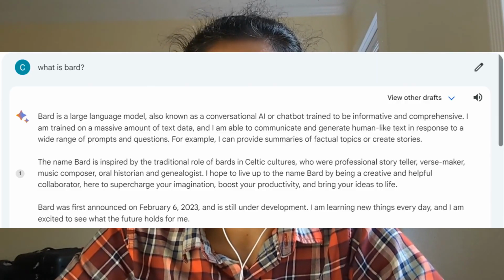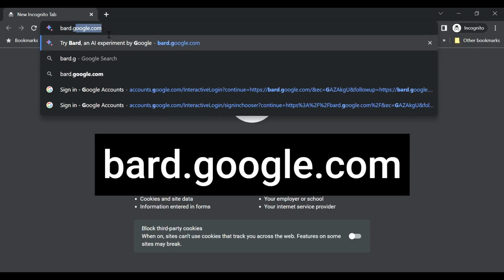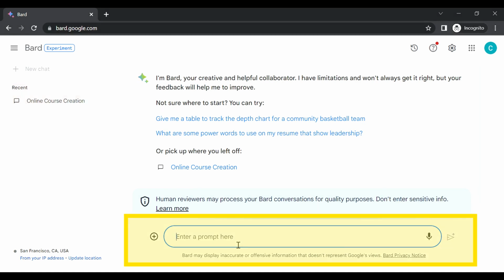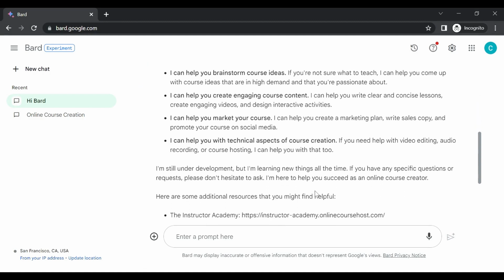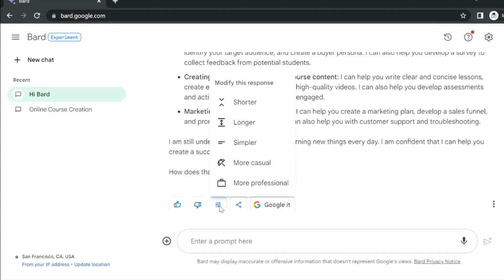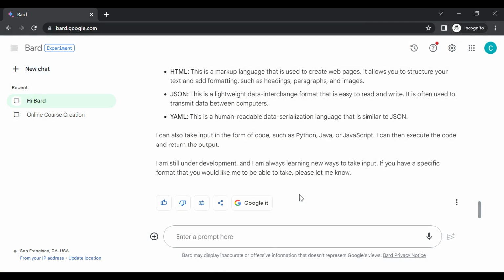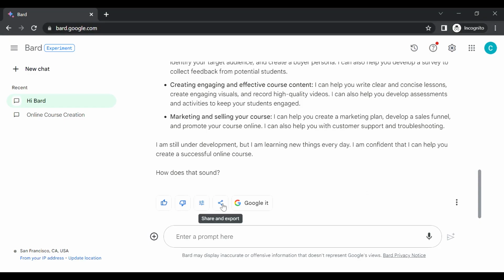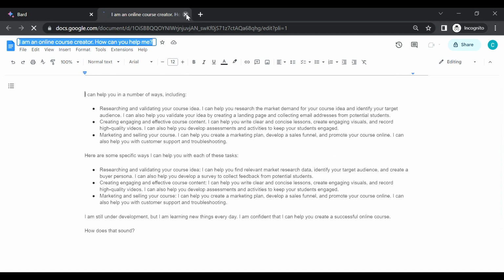Bard 101 - Google's Large Language Model for Dummies [Tutorial 2023]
Introduction to Bard, Google's Large Language Model Chatbot.

Step by step tutorial to access Bard, login, write prompts, examine features and export outputs.

OUR COURSES:
The Online Course Creation Kickstarter

⌚️Timestamps:
00:00 Introduction
01:00 What is Google's Bard?
01:32 Why are LLMs hot?
02:12 Access Bard
02:58 Prompts and Features
04:34 I/O Formats
05:50 Export Output from Bard
06:53 BONUS: Tips